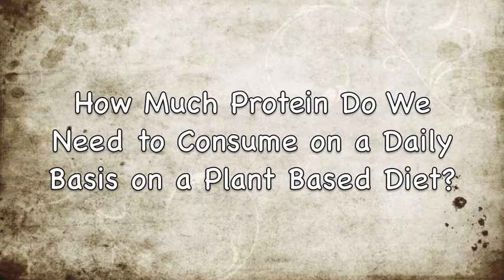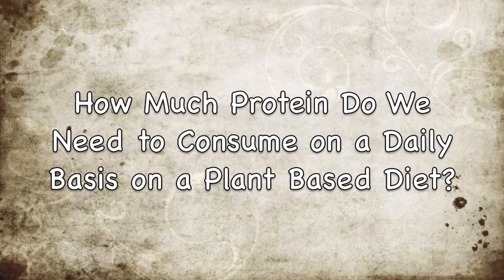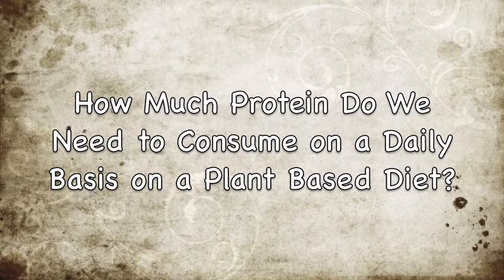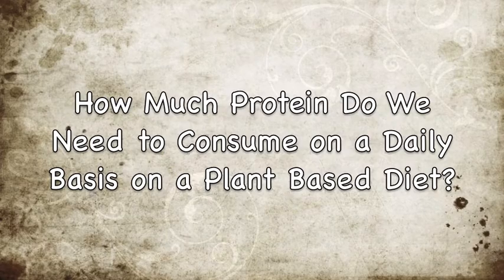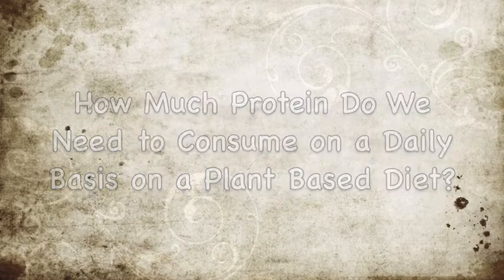How Much Protein To Consume On A Plant Based Diet?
In this video, Dr. Lodi explains what protein really is, how protein works, where do we get it, and most importantly, how much protein do we need to consume on a daily basis.